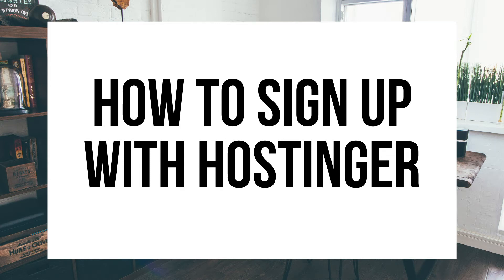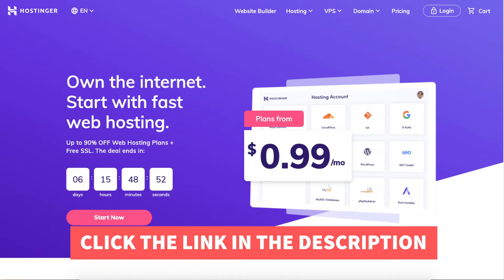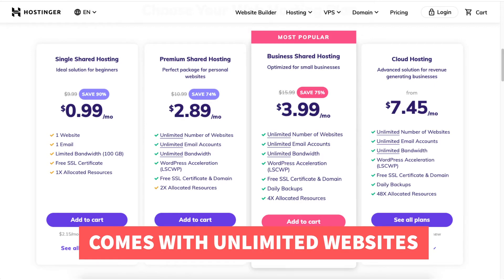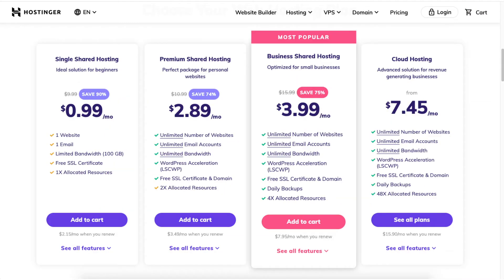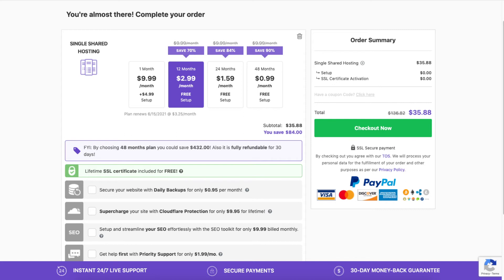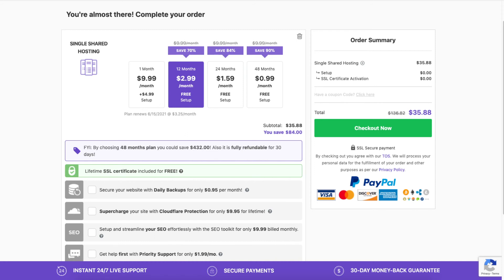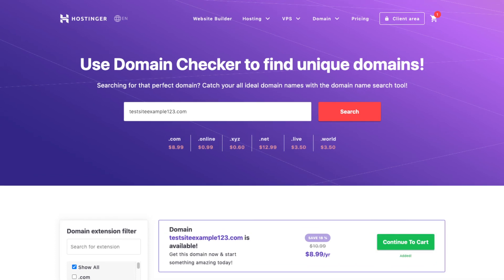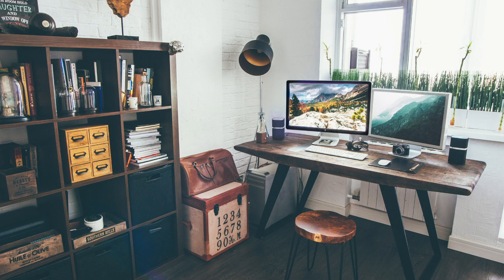How To Sign Up With Hostinger | Hostinger Sign Up Tutorial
In this Hostinger tutorial video, we show you how to sign up with Hostinger step by step. Signing up with Hostinger is a quick and easy process. To get signed up with Hostinger will take you just minutes. Hostinger is a popular web hosting company and we recommend that you choose Hostinger for your web hosting. Hostinger has cheap hosting prices starting as low as $0.99 a month plus you get a free SSL certificate plus a free domain name on certain plans if choosing an annual term. By the end of the Hostinger tutorial video, you will know how to sign up with Hostinger.